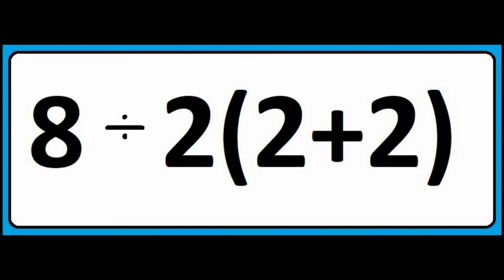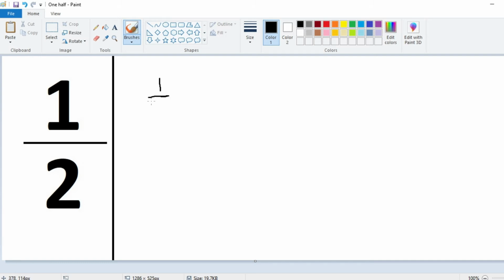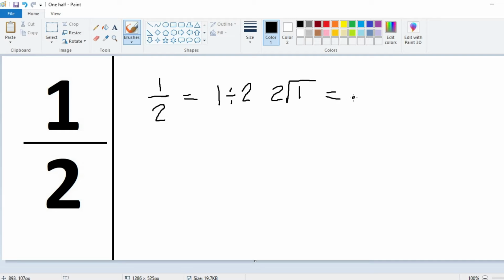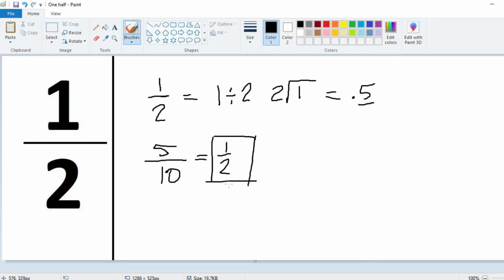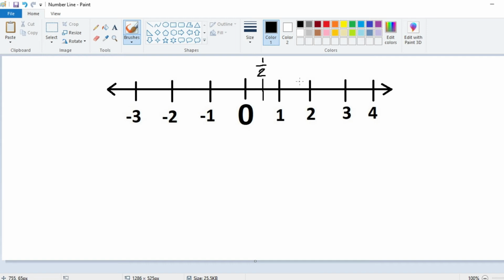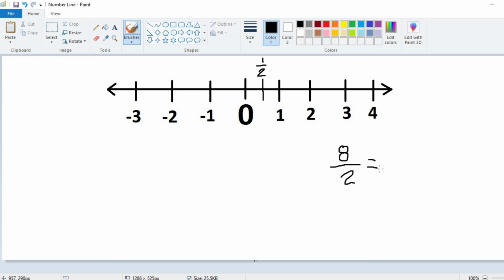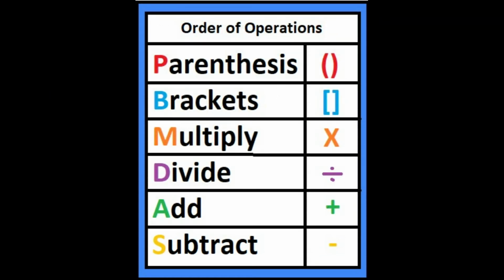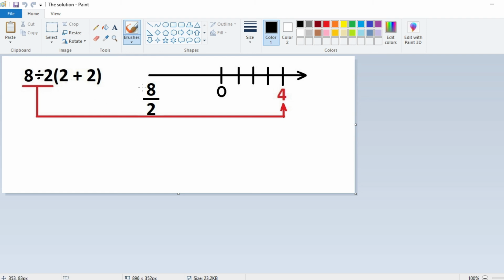The viral math Problem Explained.